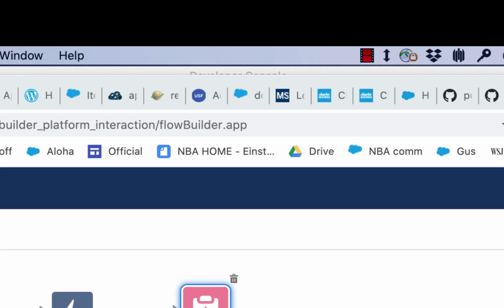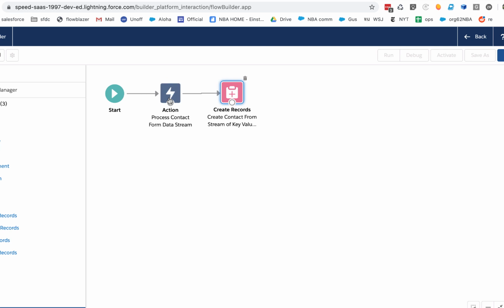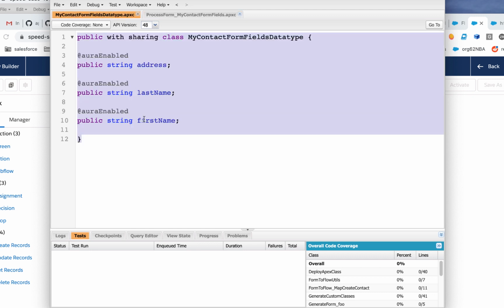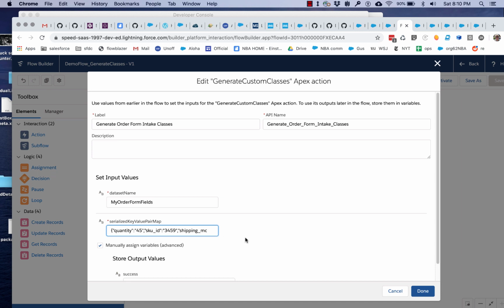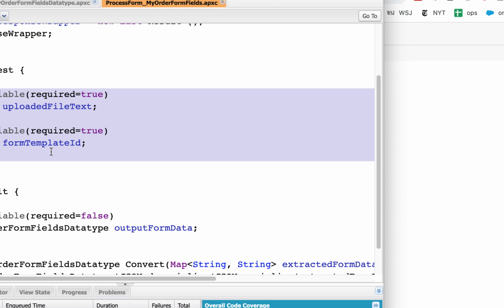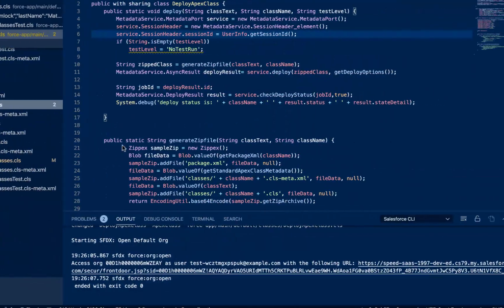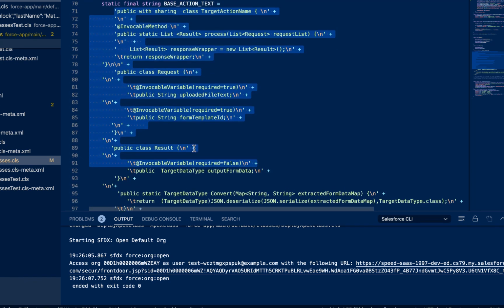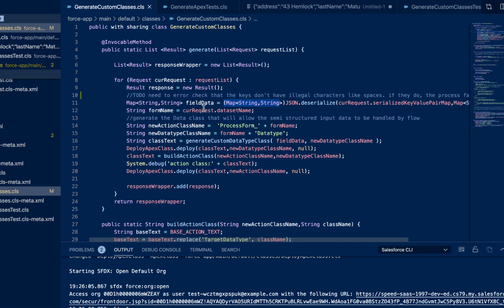Salesforce Flow: Advanced Metaprogramming to Enable Declarative Access to Dynamic Inputs